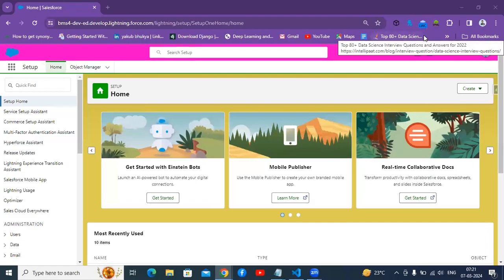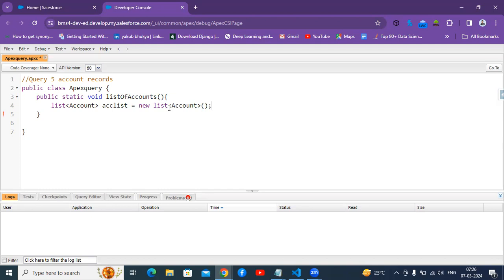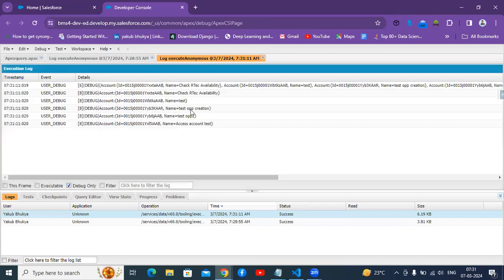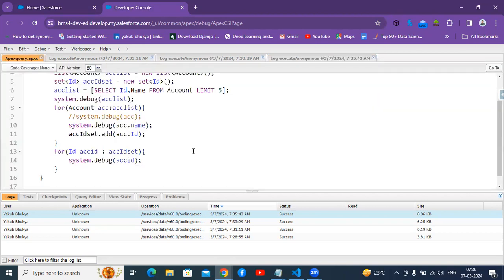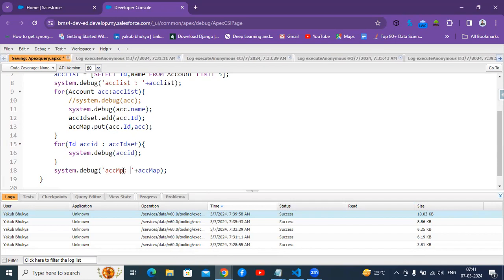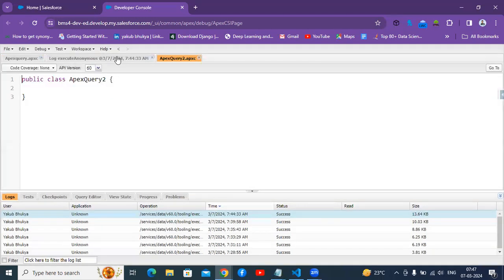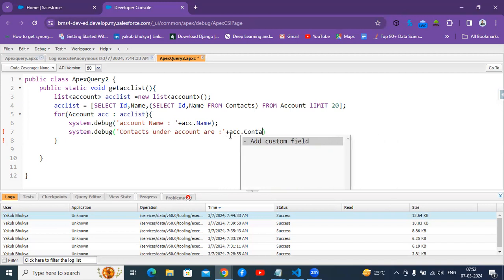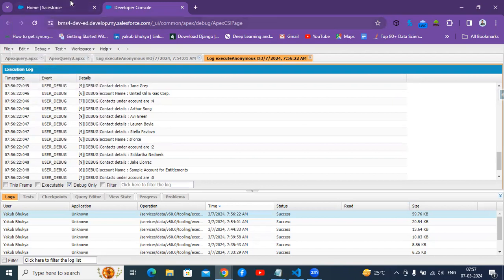13 SOQL in Apex Classes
How to use SOQL in Apex Classes